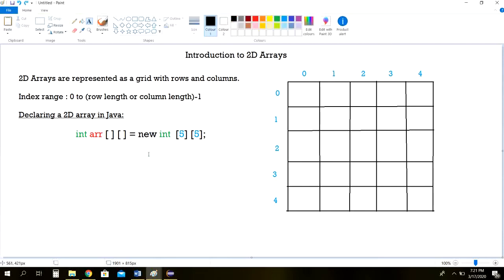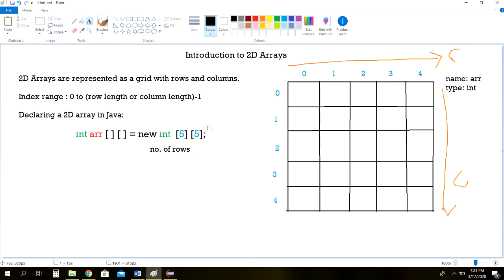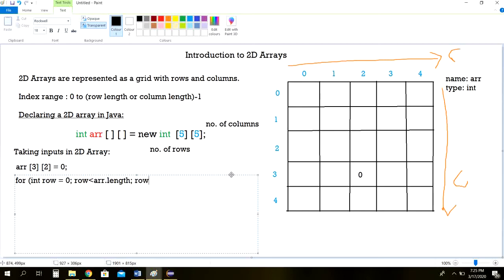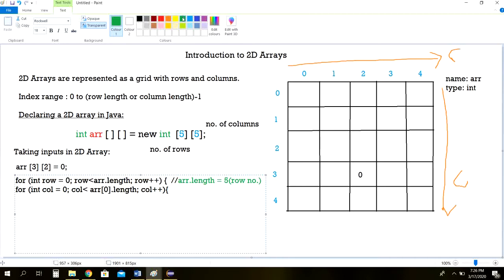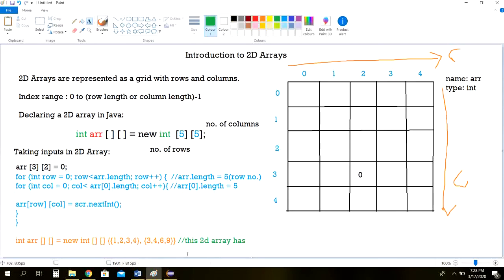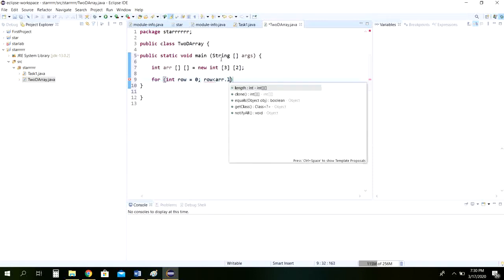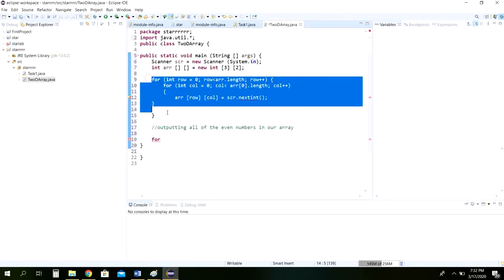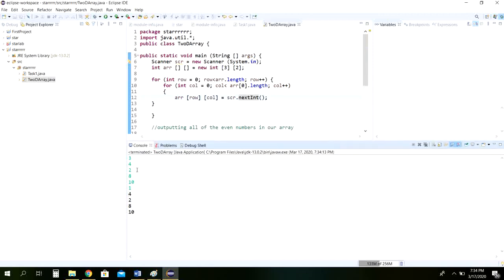Introduction to 2D Arrays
In this tutorial we take a look at what 2D Arrays are, how to declare them in java and take inputs, as well as a piece of code to find even numbers from a 2D Array.